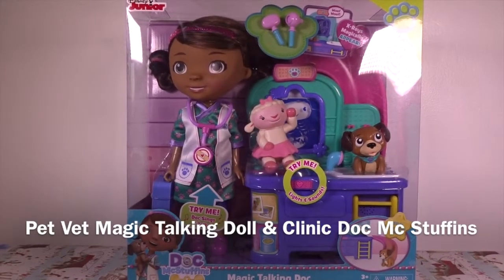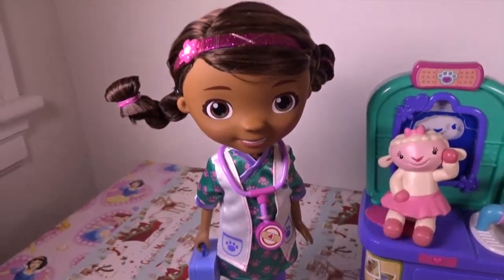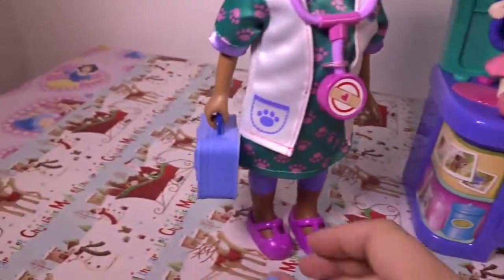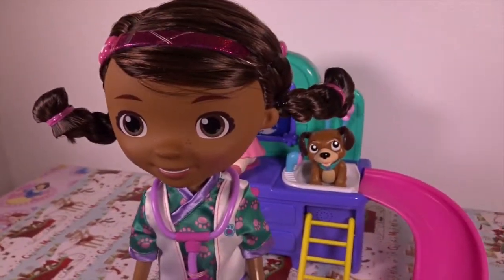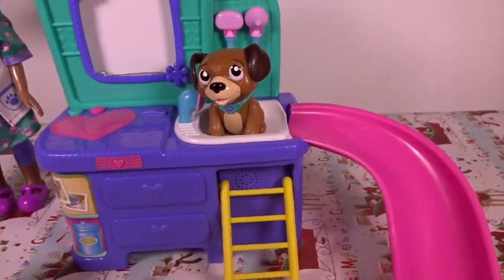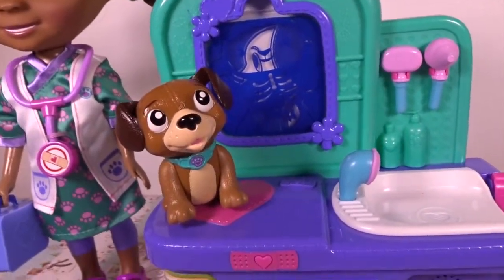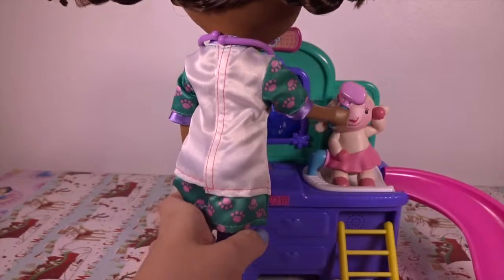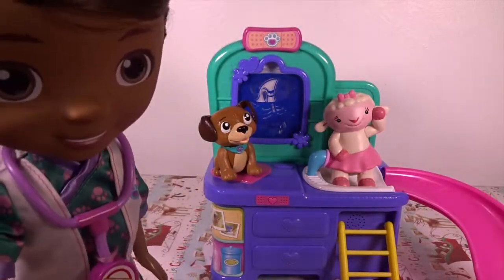Pet Vet Magic Talking Doll & Clinic Doc Mc Stuffins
Doc Mc Stuffins Magic Talking Doc & Clinic. This set consists of 8 pieces: Doc Mc Stuffins Doll, Check-up center with slide, magnifying glass, otoscope, Lambie, Findo, medical bag.

Amazing X-Ray machine, tub and the slide, beautiful Doc doll. All these things make this playset very fun toy for little girls.
Small parts, choking hazard 3+